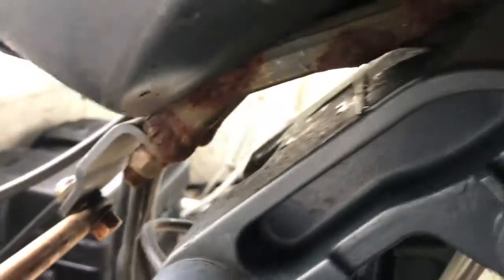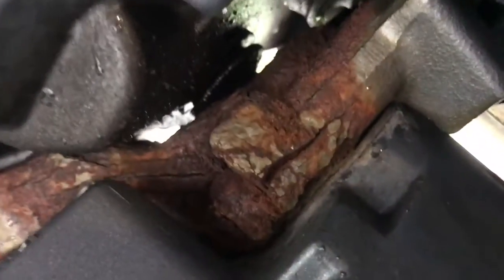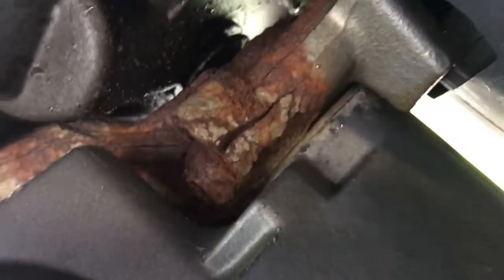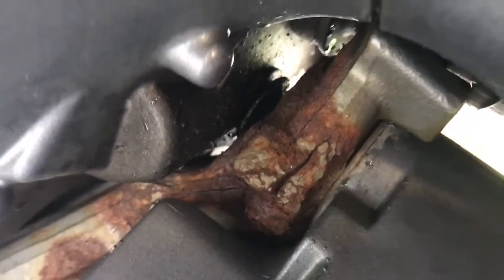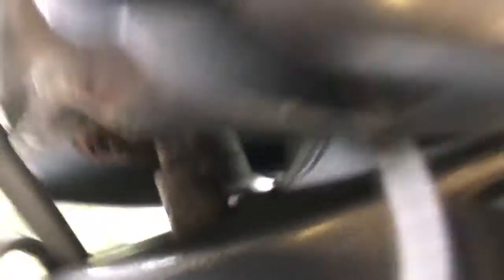CCS outboard 1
Quick Survey